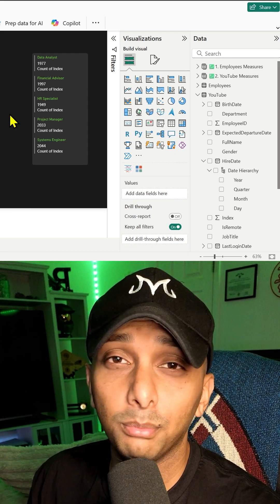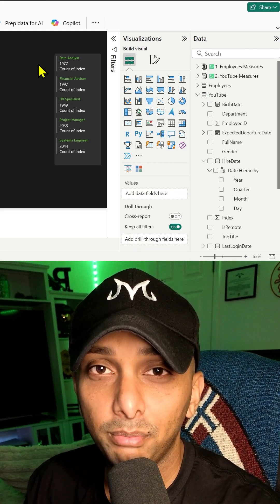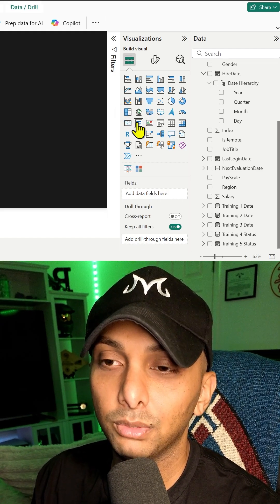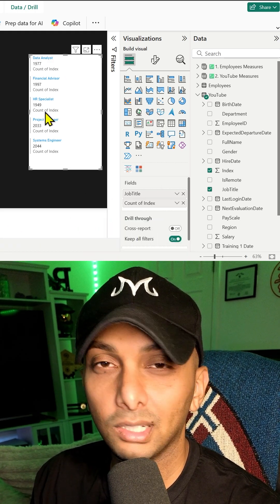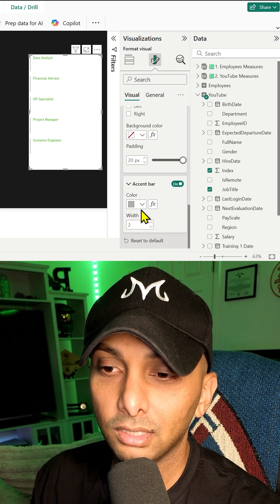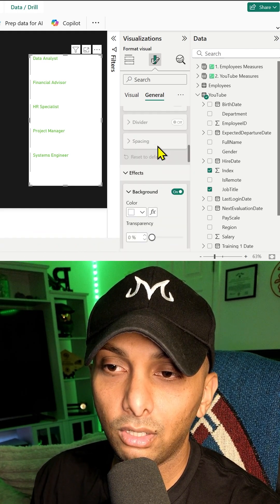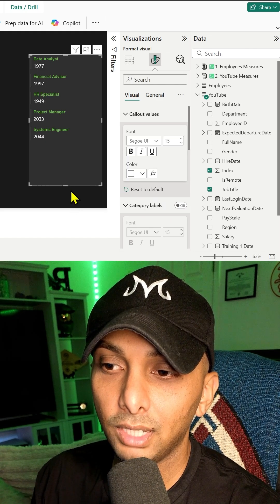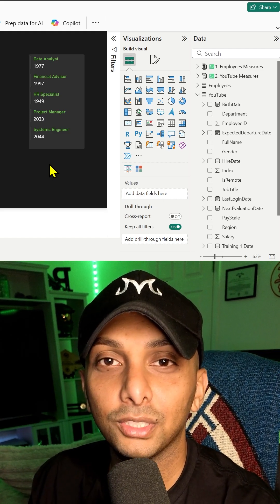3 Simple Steps to Multi Row Cards in Power BI!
Show more, not less, with the Power BI multi-row card visual! This video shows how to set up a multi-row card in Power BI and arrange fields so they appear the way you want, enhancing your Power BI dashboard. Learn data visualization tips and tricks to avoid crowding your report.

🔥 You will learn:
• How to use the Multi-Row Card to stack key metrics
• The difference between vertical and horizontal views
• How to map fields for clean, readable results
• Why is this visual is perfect for dashboards that need simplicity without losing detail

💡 Ideal for summaries, KPIs, and quick-glance insights your audience can trust.